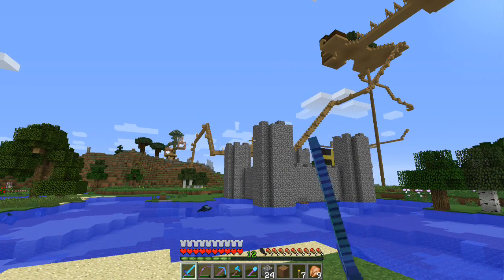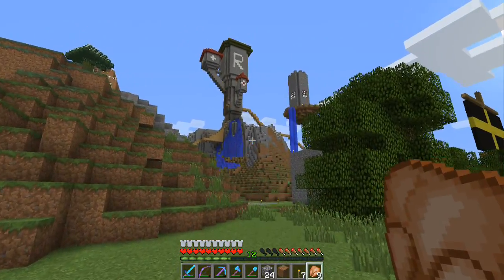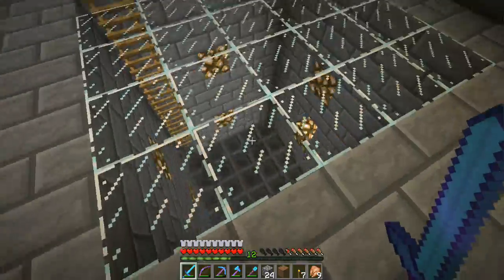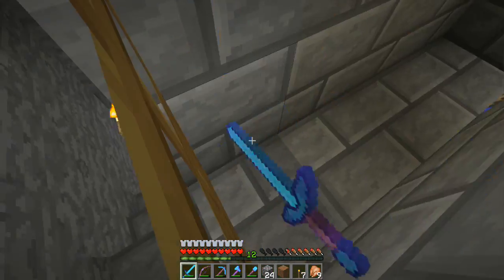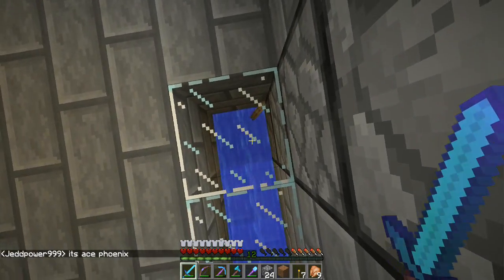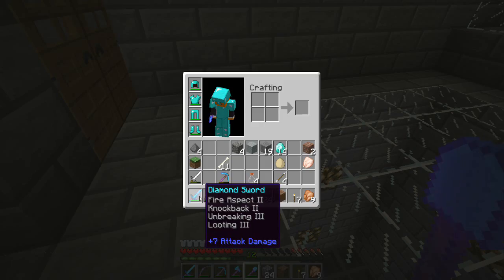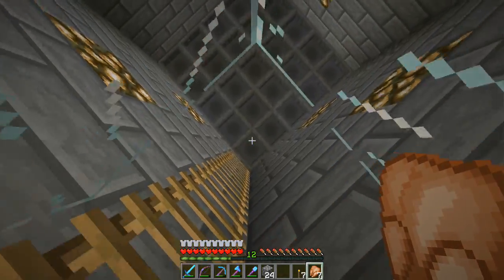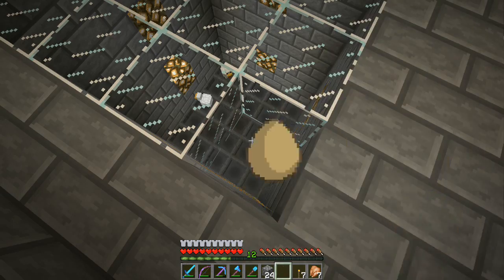Pheonix700, Jeddpower999, tastyfish and mrs tasty fish 500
me and my 5 year old brother learning to make minecraft videos